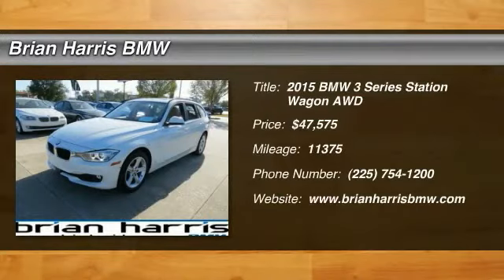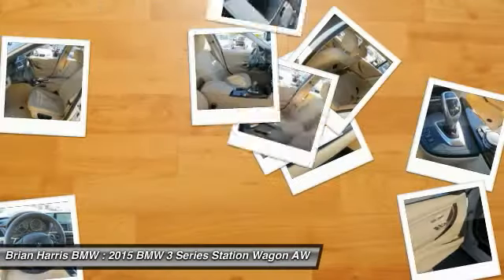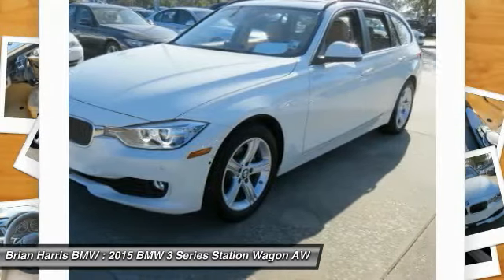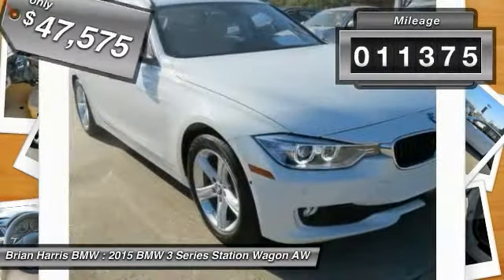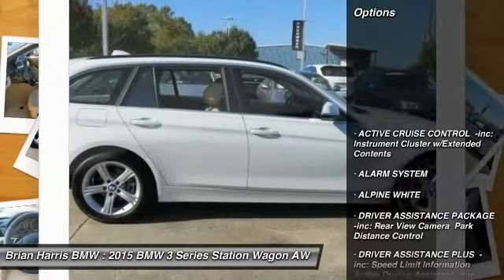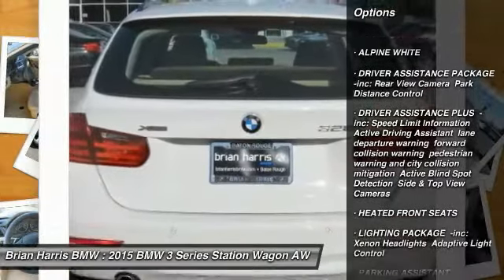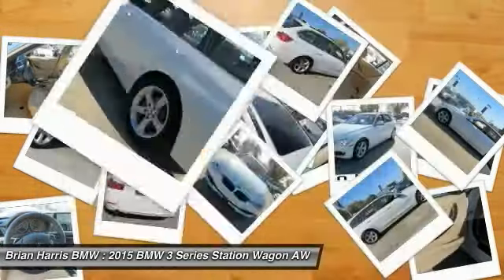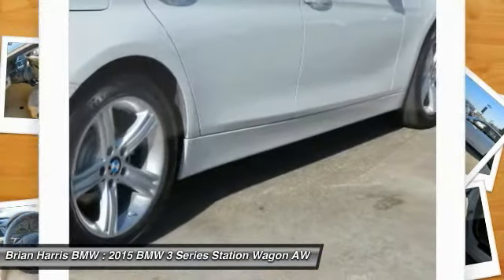2015 BMW 3 Series Baton Rouge LA 15B211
2015 BMW 3 Series 328d xDrive

Take command of the road in the 2015 BMW 328d xDrive! It delivers style and power in a single package! A turbocharger further enhances performance, while also preserving fuel economy. This vehicle has achieved Certified Pre-Owned status, by passing BMW's rigorous certification process. This 4 door, 5 passenger wagon still has less than 10,000 miles! BMW prioritized handling and performance with features such as: power front seats, a blind spot monitoring system, and the power moon roof opens up the cabin to the natural environment. Performance and efficiency are both prioritized thanks to the 2 liter 4 cylinder engine, and all wheel drive keeps this model firmly attached to the road surface. Well tuned suspension and stability control deliver a spirited, yet composed, ride and drive Our sales reps are knowledgeable and professional. They'll work with you to find the right vehicle at a price you can afford. We are here to help you.